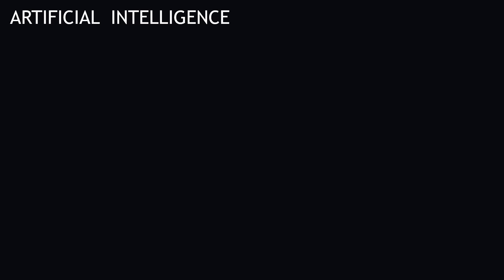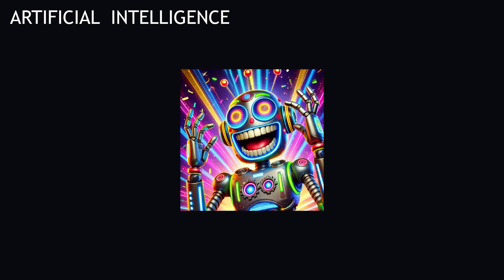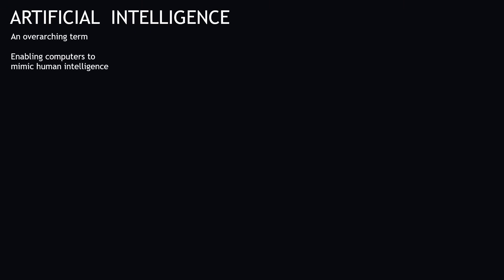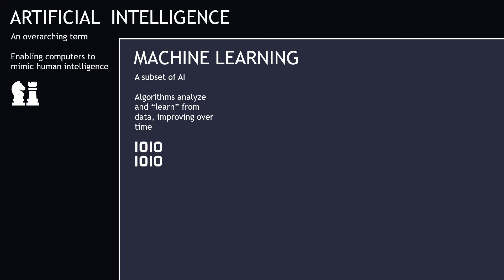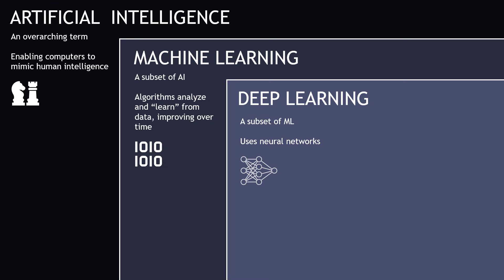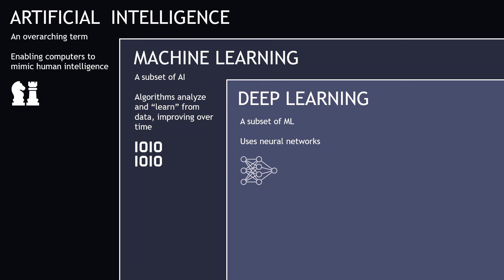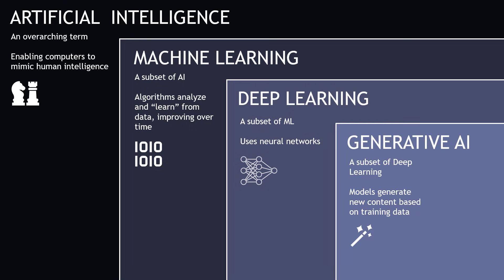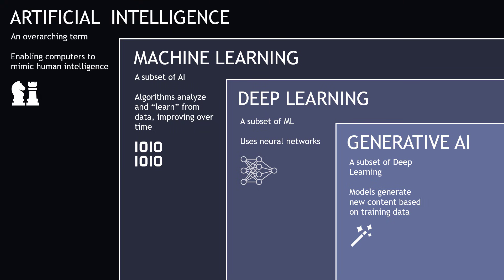AI vs. Machine Learning vs. Deep Learning vs. Generative AI: What’s the Difference?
What’s the difference between artificial intelligence (AI), machine learning (ML), deep learning, and generative AI? In this beginner-friendly video, I break down these key concepts in simple terms, explaining how they relate to each other and where they differ. Whether you’re curious about AI basics or looking to understand advanced topics like generative AI, this video will help you make sense of it all.

🌟***TIMESTAMPS***🌟
00:00 – What’s the difference between artificial intelligence, machine learning, deep learning and generative AI?
00:18 – What is artificial intelligence (AI)?
00:35 – What is machine learning (ML)?
00:56 – What is deep learning?
01:21 – What is generative AI?